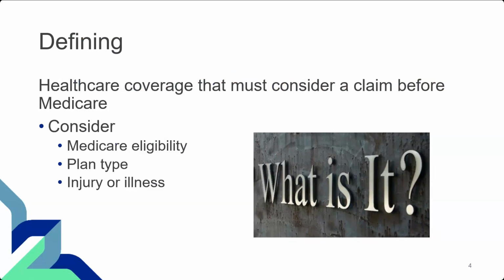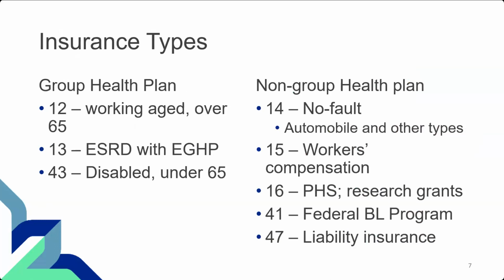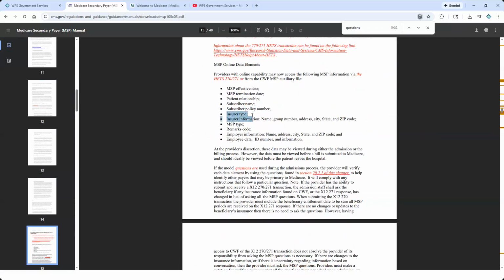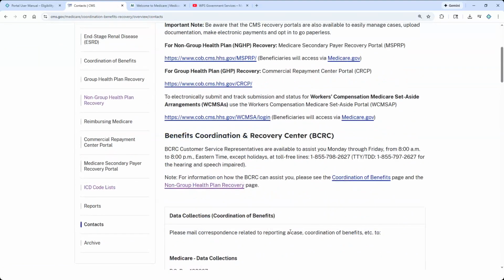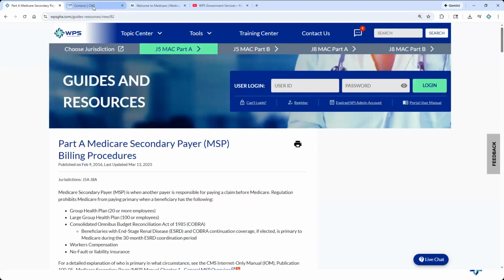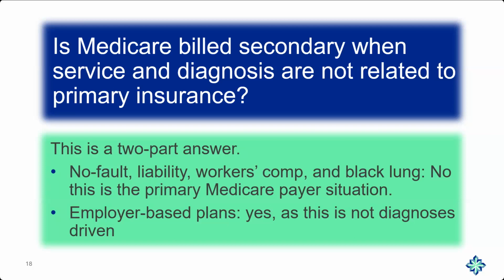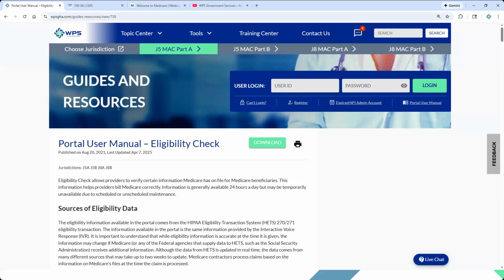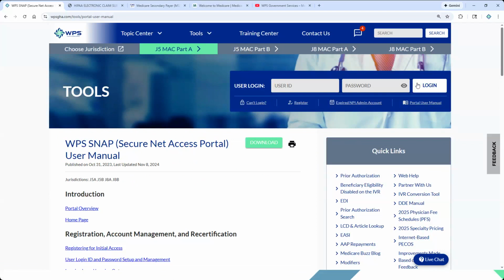Medicare Secondary Payer Tips and Tricks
Medicare Secondary Payer (MSP) is one of the tops denials for our providers. We want to provide helpful tips and tricks to reduce the denials. This session, also, focuses on your questions from previous webinars, presubmitted questions, and live questions.

This webinar:
• Explains MSP
• Provides suggestions to help you with MSP
• Explores the resources and answers your questions

Resources
Medicare Secondary Payer (MSP) Manual, Chapter 3 – MSP Provider, Physician, and Other Supplier Billing Requirements, Section 20.2

WPS Part A Medicare Secondary Payer (MSP) Billing Procedures article

Medicare Secondary Payer: Don’t Deny Services & Bill Correctly Fact Sheet

Chapters
00:00 Into
02:55 MSP Explained
13:33 WPS Suggestions
30:01 Registration Questions
46:29 Webinar Chat Question
56:40 Closing Comments